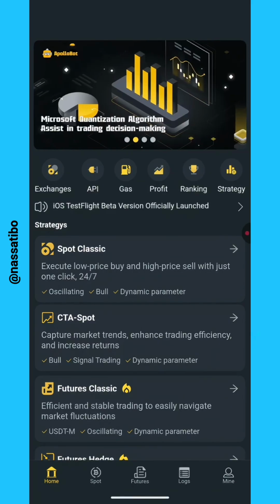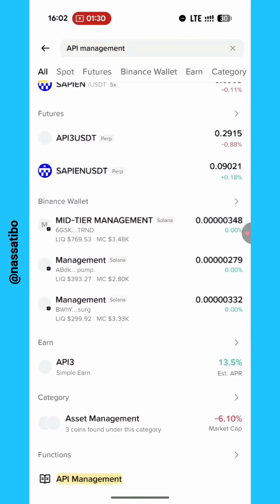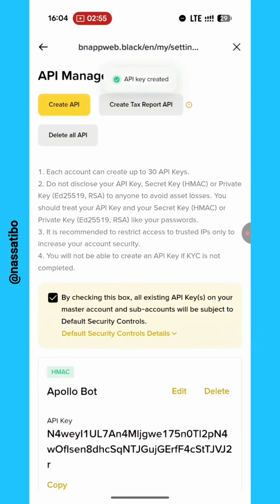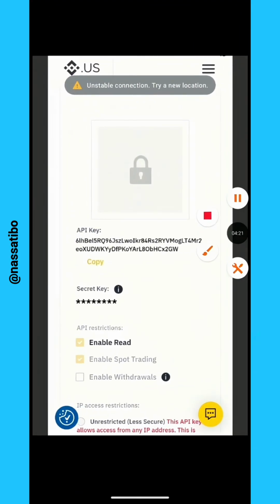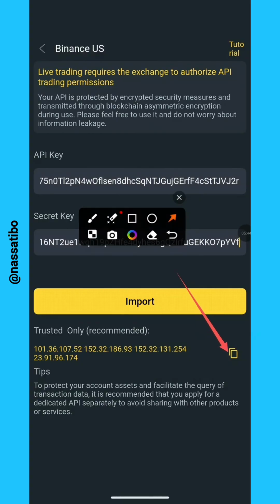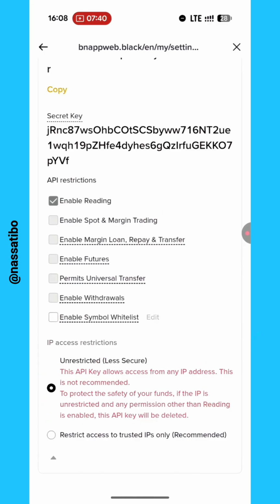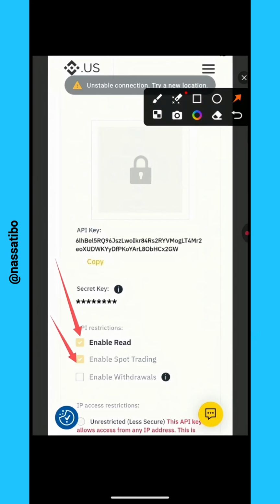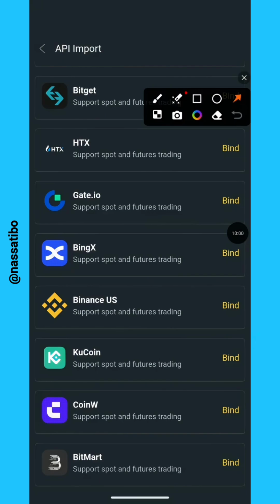ApolloBot Setup: Link Your Binance US Account Now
🔗 FOLLOW NassaTibo™  ON ALL OUR NETWORKS & PLATFORMS